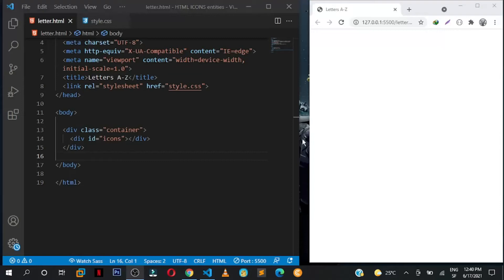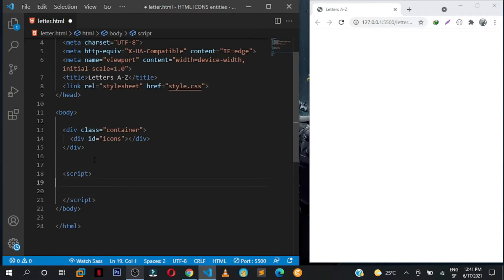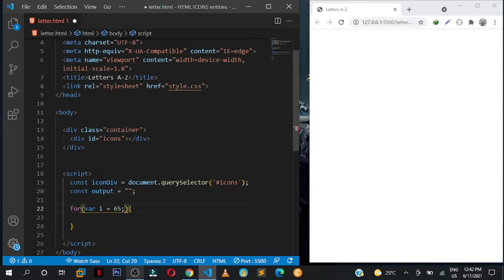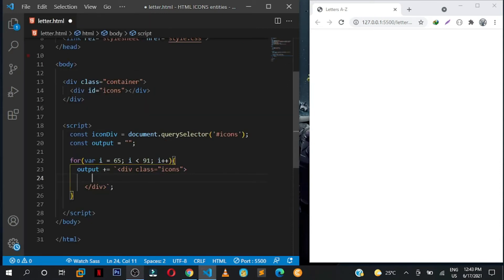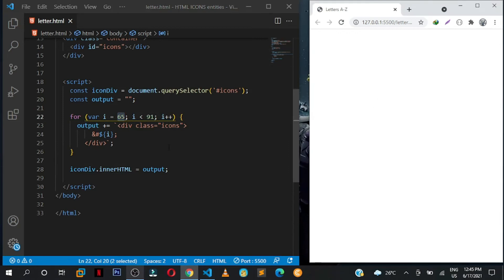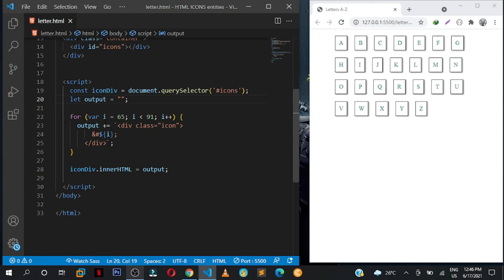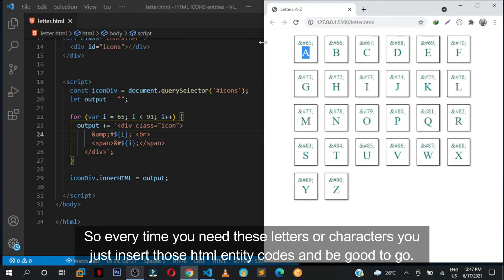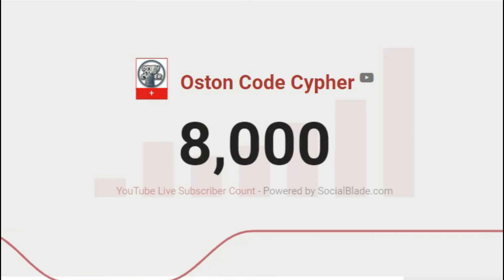HTML Entities Code Alphabet Discovery Using JavaScript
In this video, I show you how you can write alphabetical letters in HTML using entity codes.